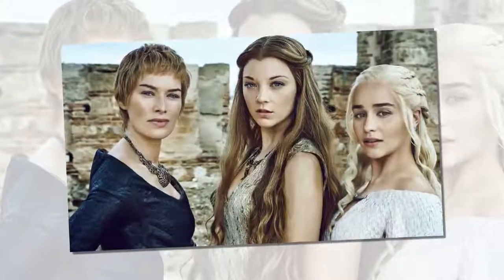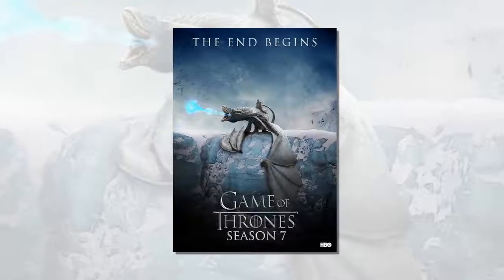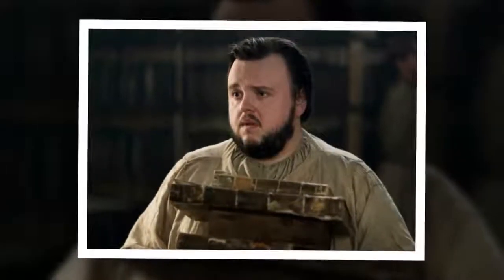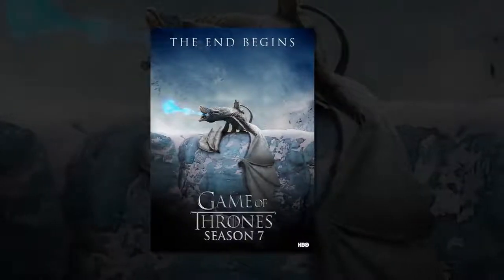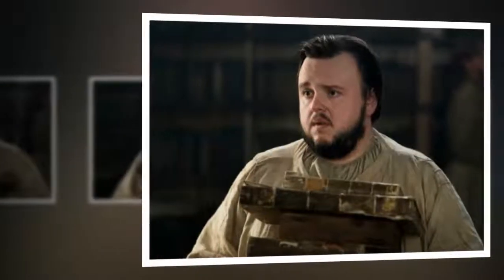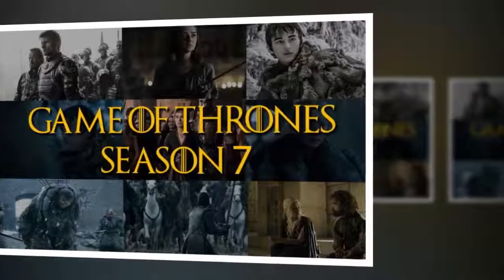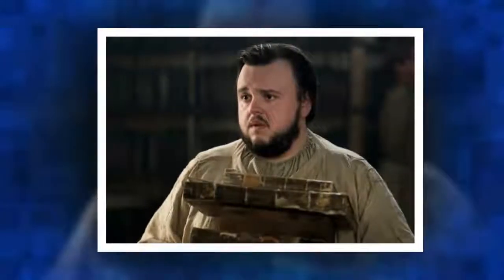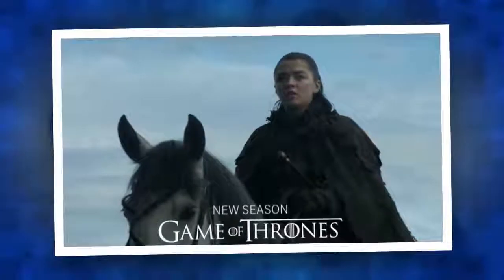John Bradley Reveals How ‘Game of Thrones’ Crappiest Scene Was Filmed| GOTS 7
✔ We use automated technology to create video so there are some inevitable errors. I hope you understand. We always try to develop to bring quality in every video. All of your suggestions will advance our efforts to improve the video quality.
▶ The clips that we uploaded on the channel were extracted from the news websites. We always give the source of the website that we take the content. Thank you.